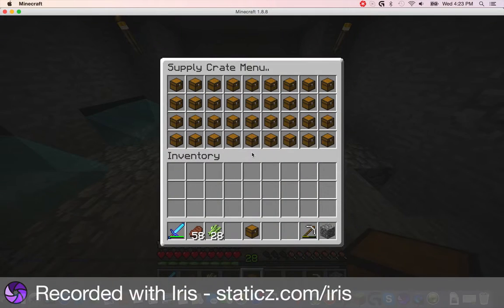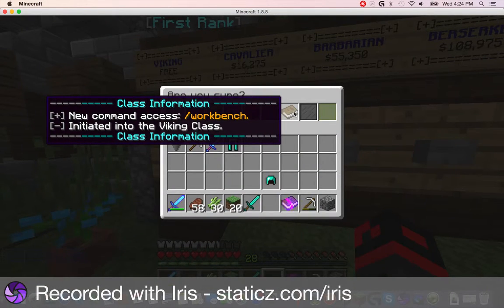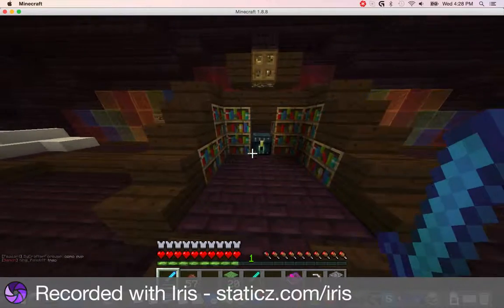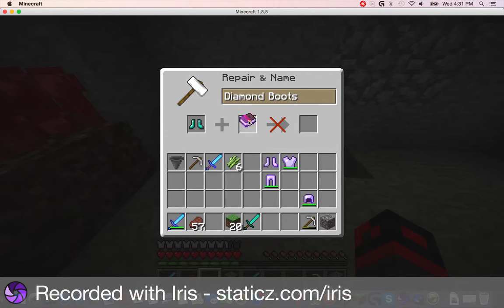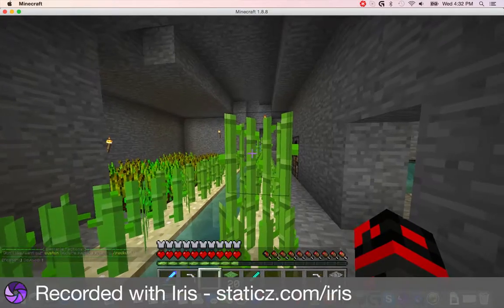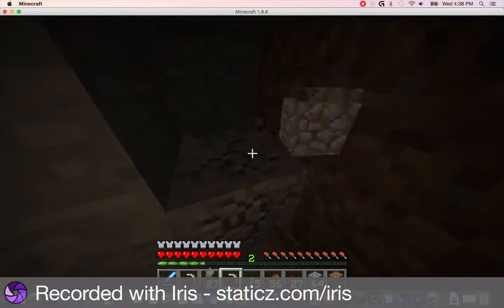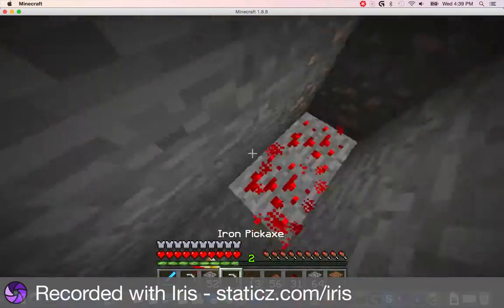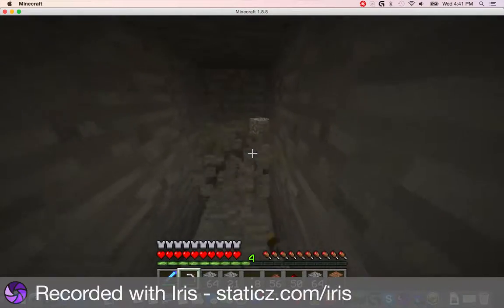Factions EP 8 Common Supply Crates!!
GOODBYE!
IP:pvp.Desteria.com
IGN:EhBoy4